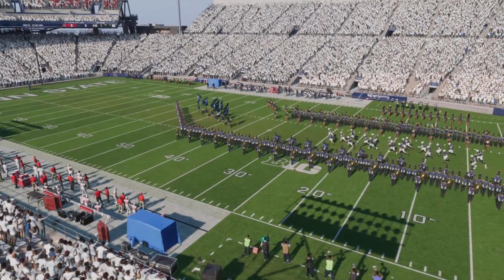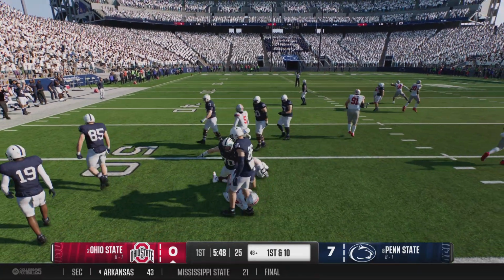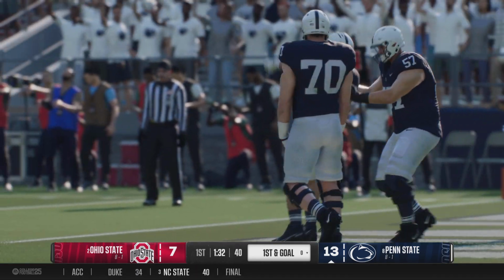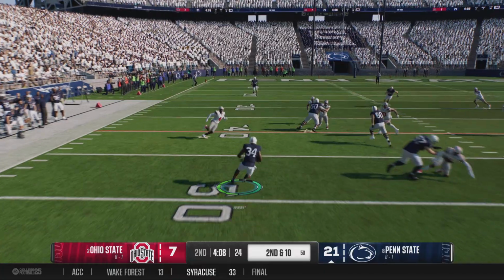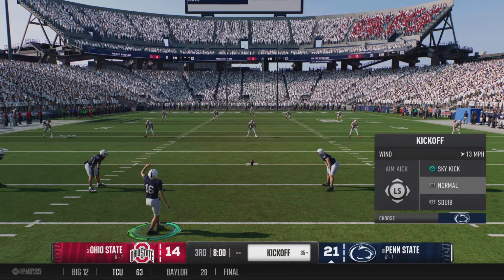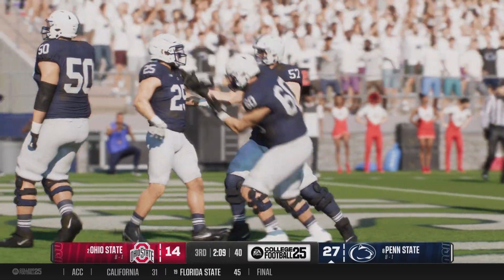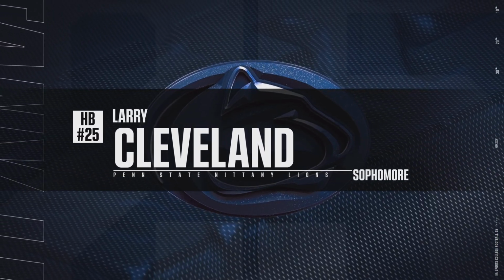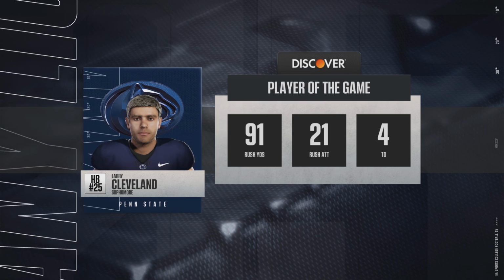College Football 25 Penn State vs Ohio State | Gameplay